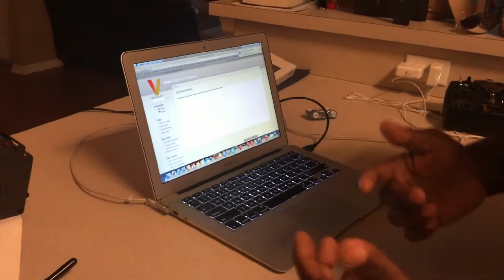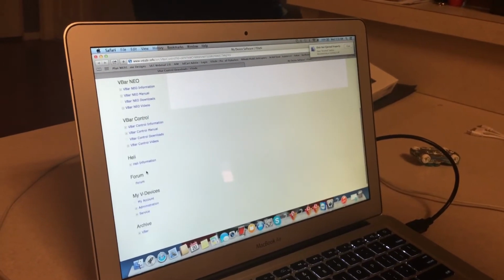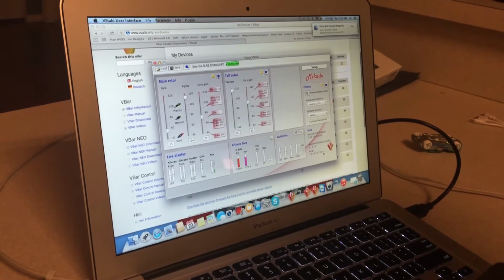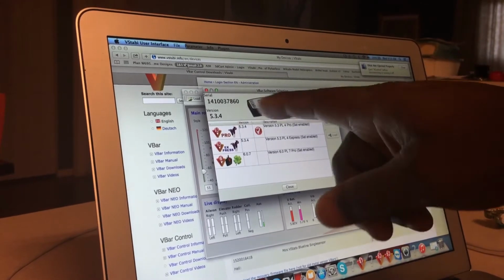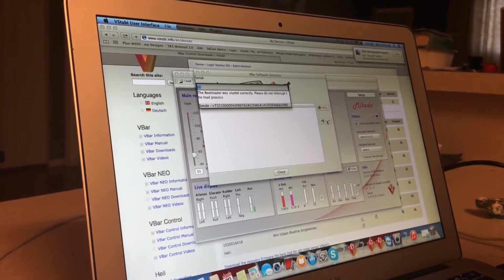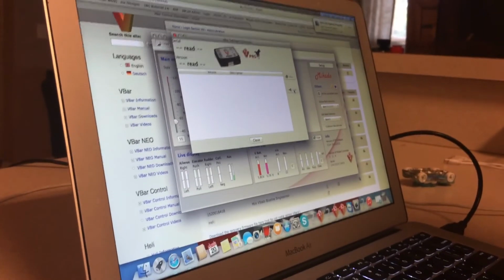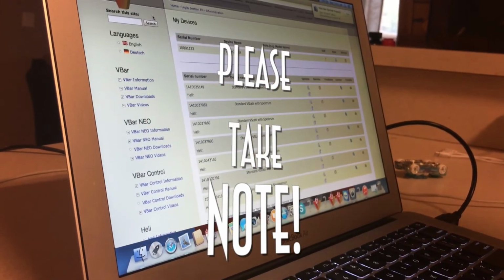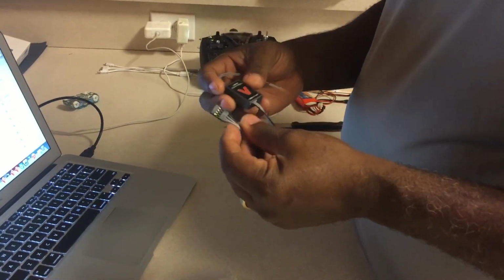Mikado V BAR CONTROL Upgrading Existing V BAR's From V5 3 6 0 V BAR CONTROL 2